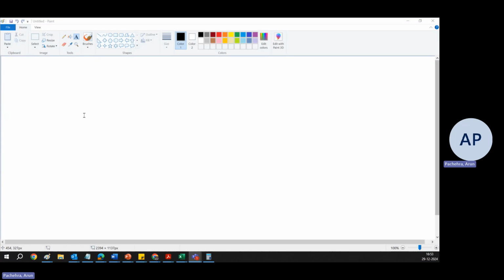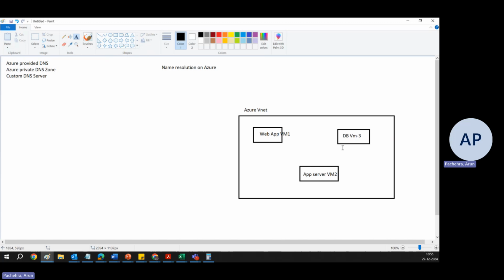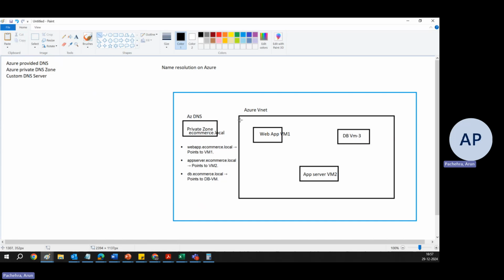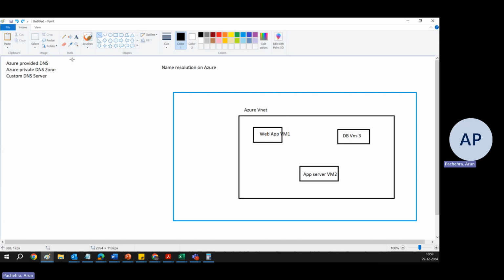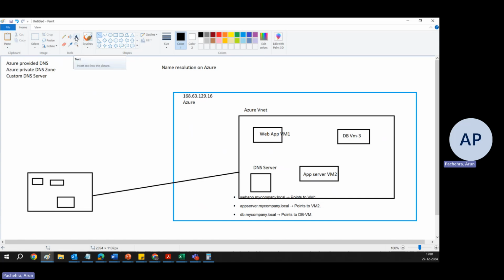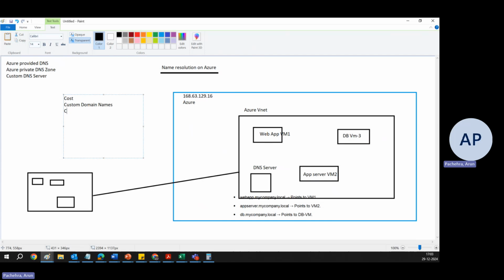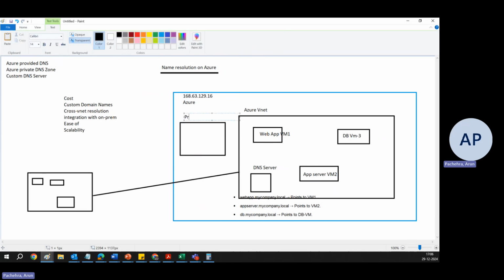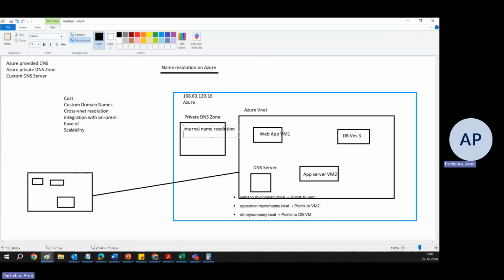Azure Name resolution options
When resources deployed in virtual networks need to resolve domain names to internal IP addresses, they can use one the three methods:

Azure DNS Private Zones
Azure-provided name resolution
Name resolution that uses your own DNS server